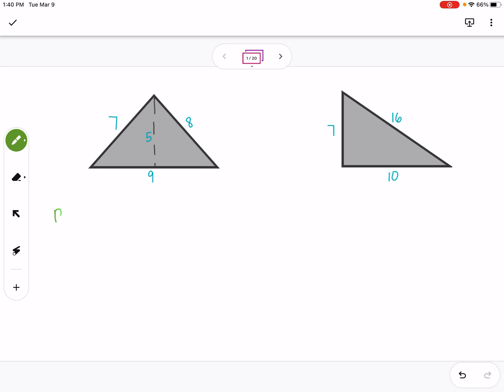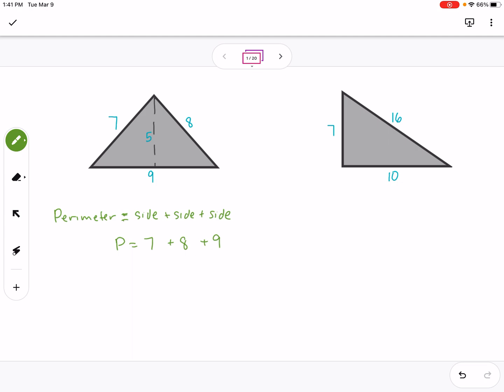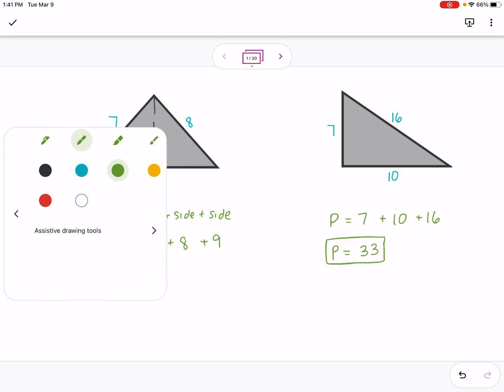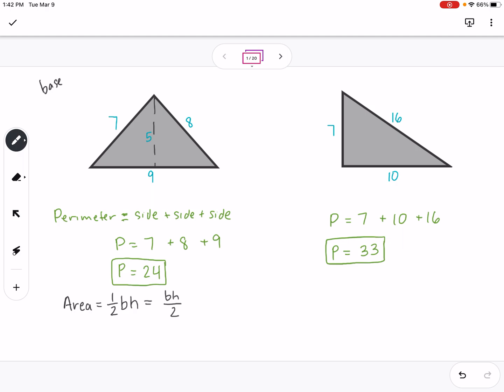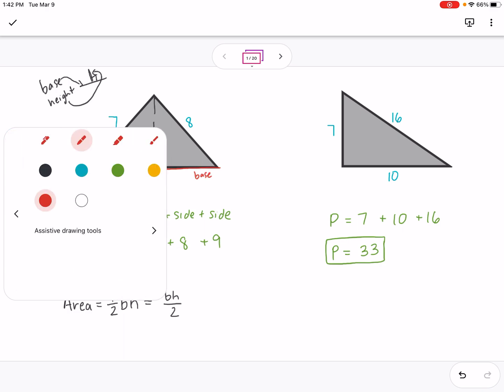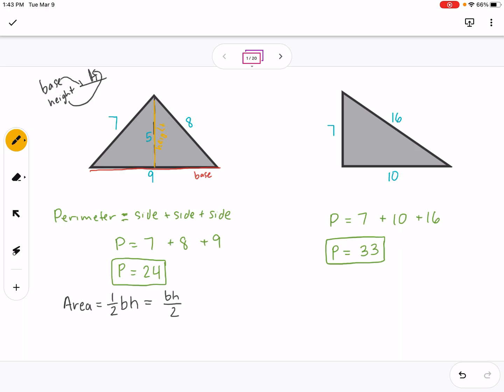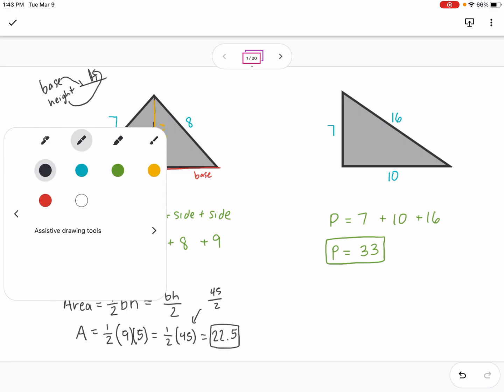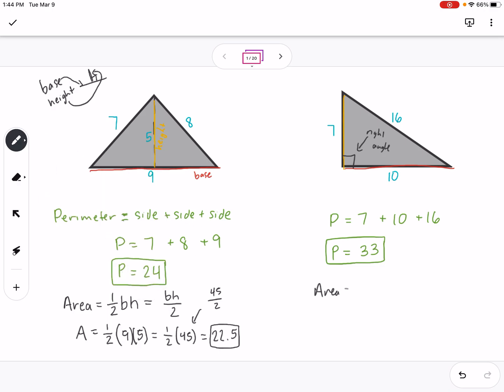Triangle Area and Perimeter